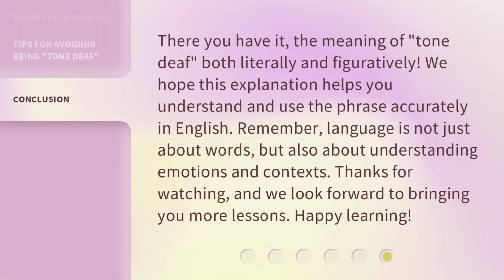Understanding "Tone Deaf" in English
Mastering the Nuances: Understanding "Tone Deaf" in English • Join us as we delve into the intriguing phrase "tone deaf" and uncover its literal and figurative meanings in the English language. Explore its usage in different contexts and learn how to navigate social awareness with finesse.

00:00 • Introduction - Understanding "Tone Deaf" in English
00:31 • Literal Meaning of "Tone Deaf"
00:56 • Figurative Use of "Tone Deaf"
01:25 • Examples in Context
01:59 • Tips for Avoiding Being "Tone Deaf"